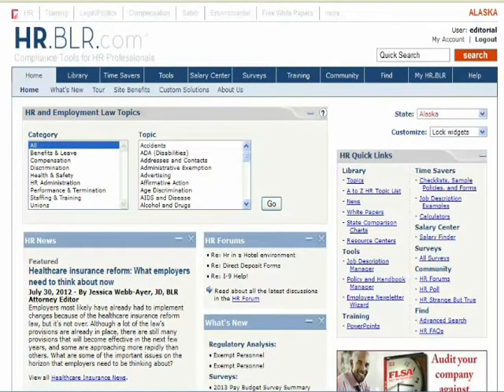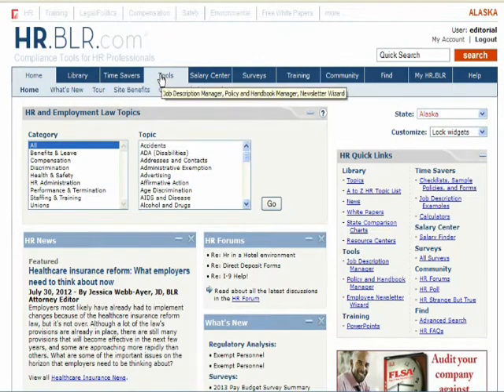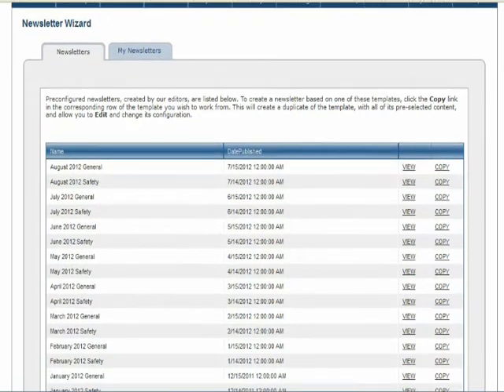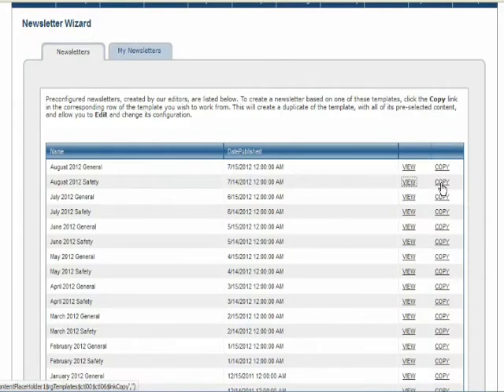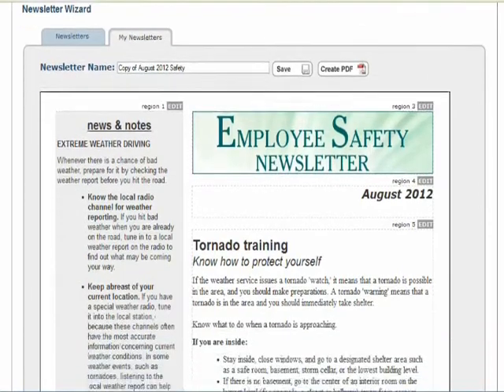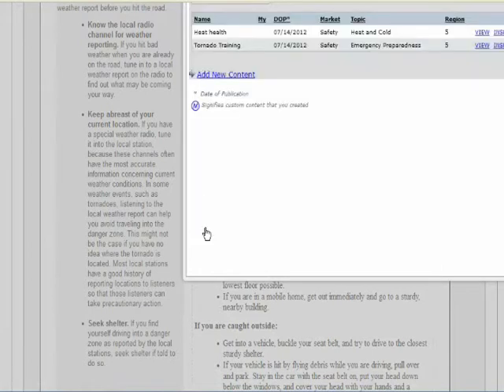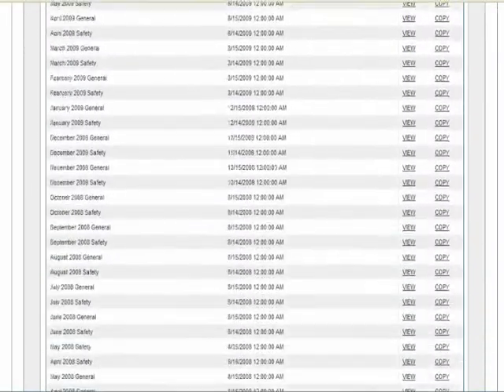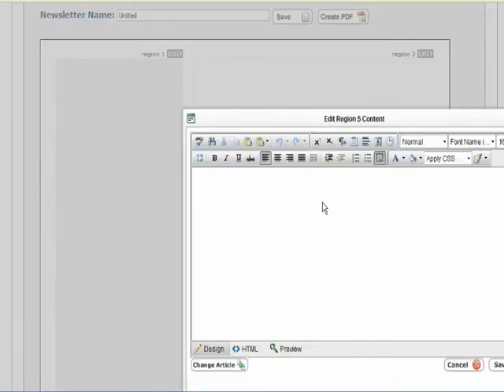HR.BLR.COM - Employee Newsletter Wizard Tutorial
The HR.BLR.COM Employee Newsletter Wizard is a great tool for accessing generic pre-created newsletters, customizing existing newsletters, or even creating your own.